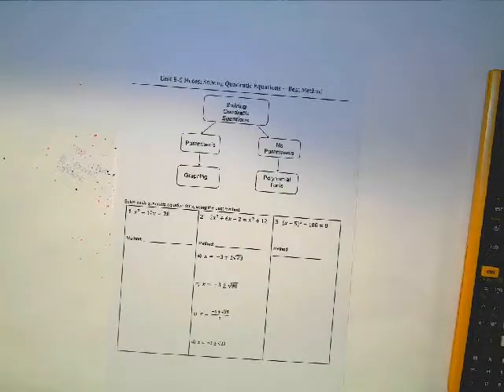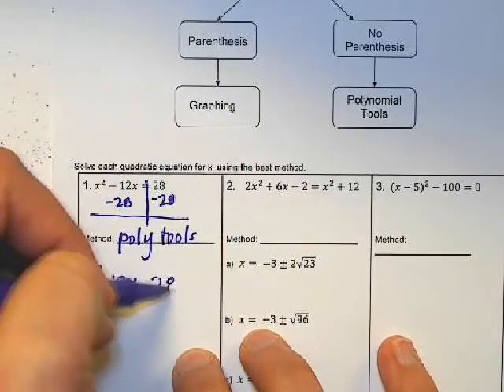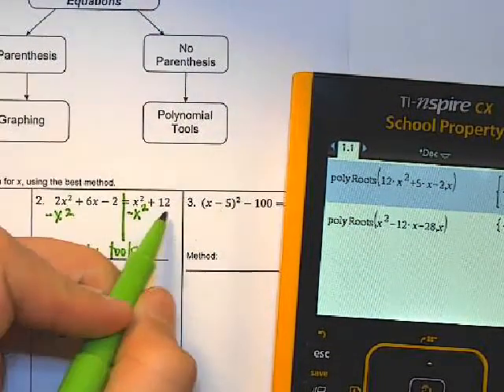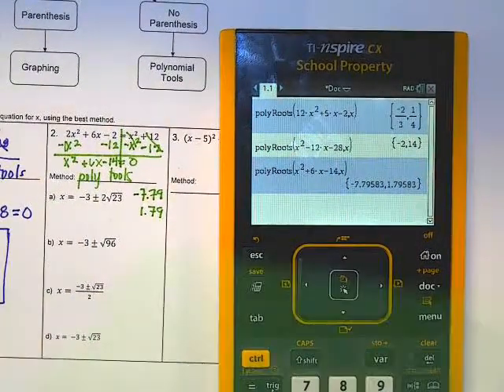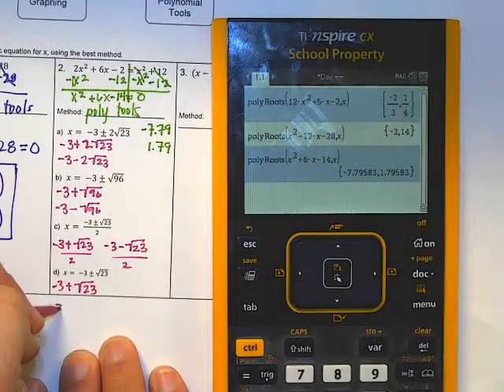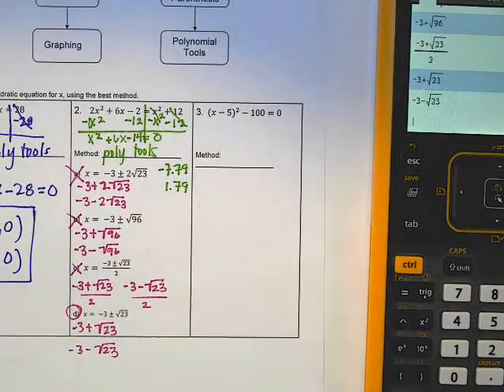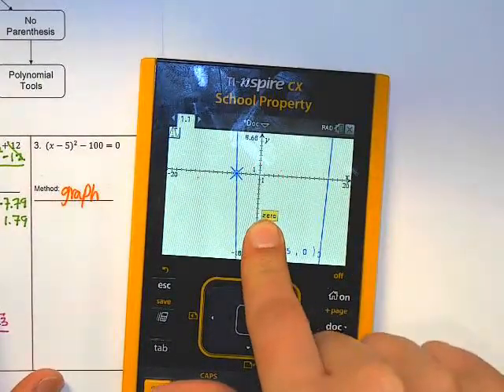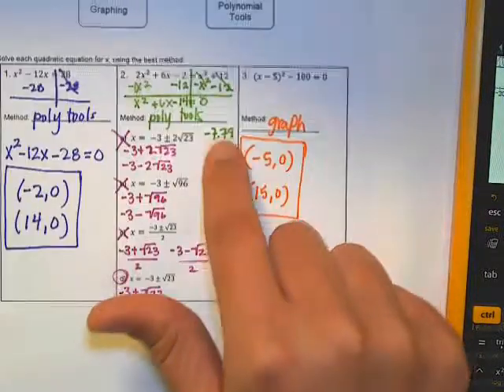N 8-5 Solving Quadratic Equations in the Calculator Day-2